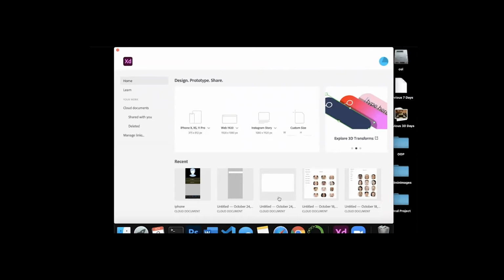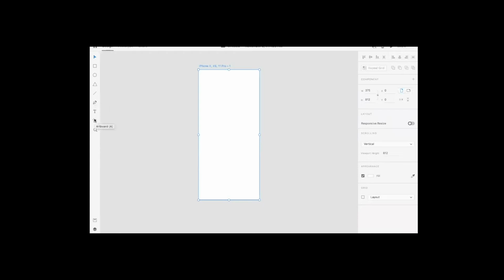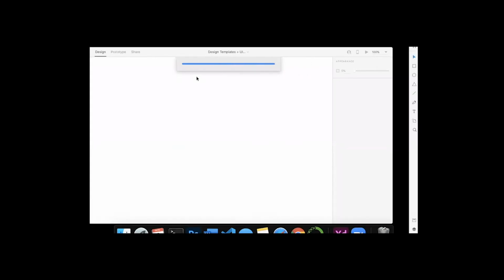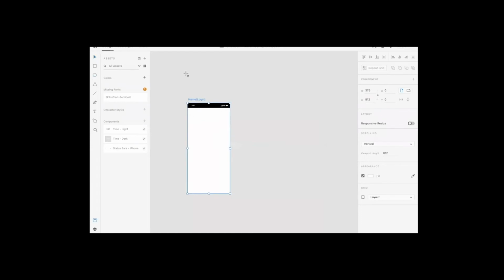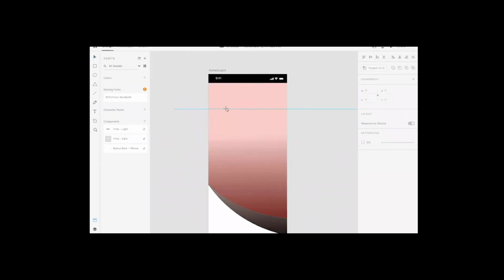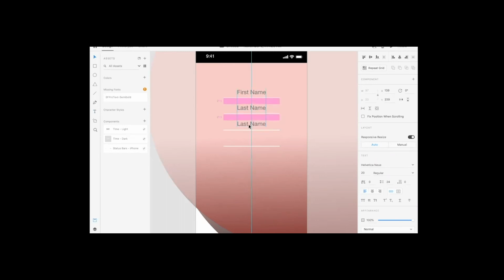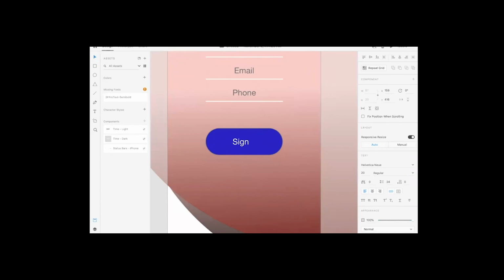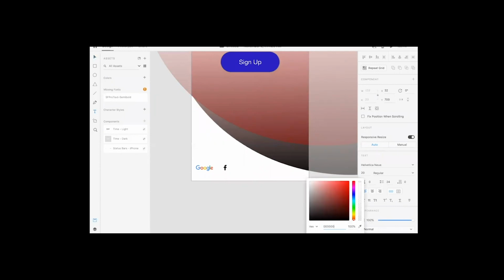Adobe XD – Designing for a Mobile Device (Part 1) – Adobe Creative Campus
Designing for a mobile device in Adobe XD.